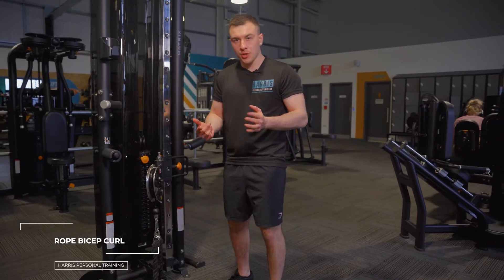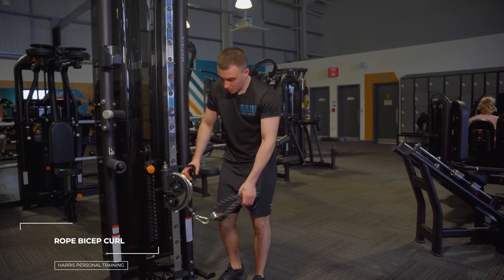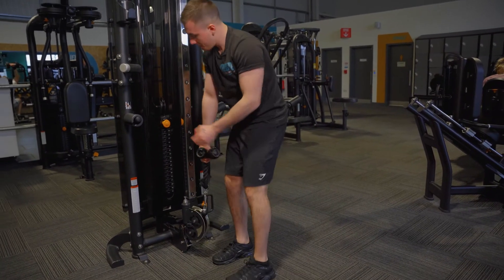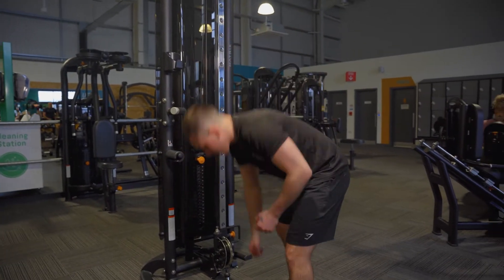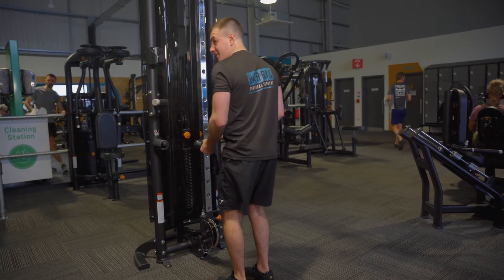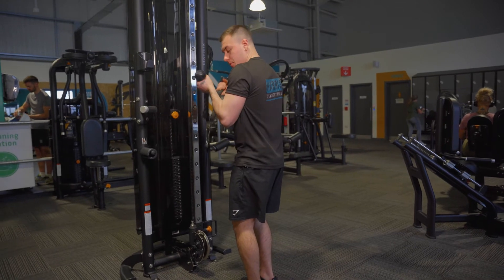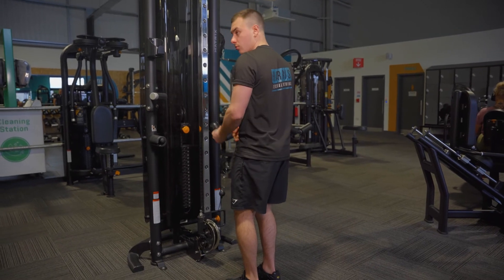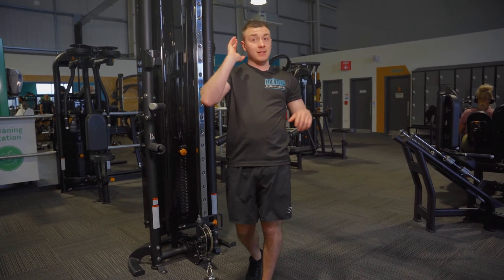How To Perform A Cable Bicep Curl (Rope)